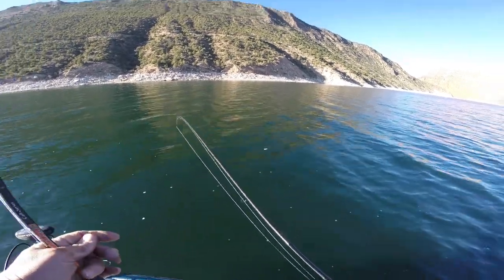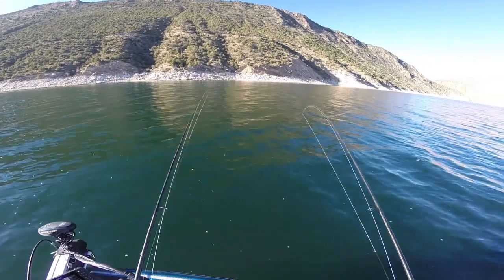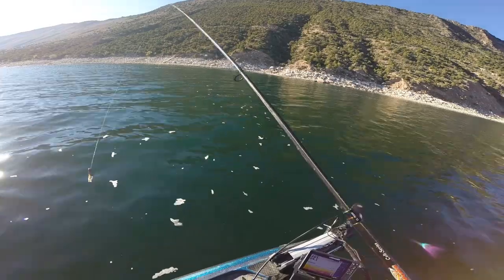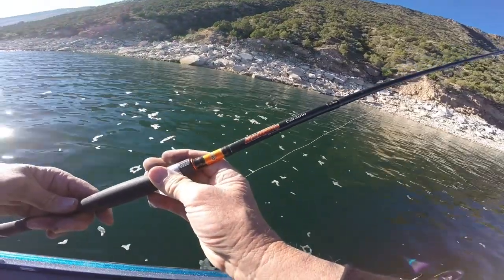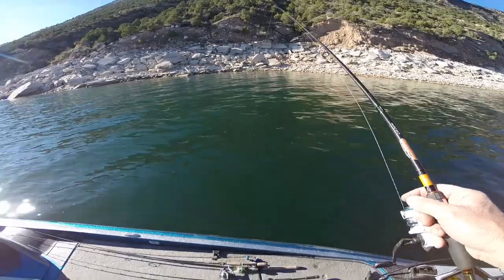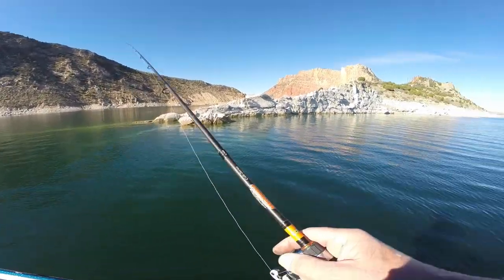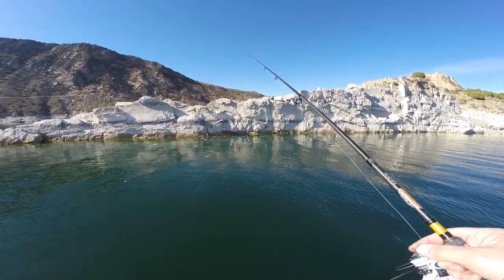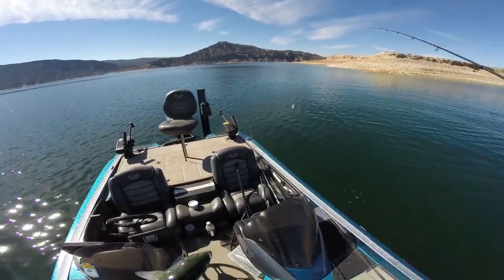Fall Transition Flaming Gorge 2022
Don Allphin shows how he hits Flaming Gorge cold and figures out how the fish are transitioning from late Summer to Fall.  Don shows how to use tube jigs tipped with a small piece of nightcrawler to target whatever will bite, from rainbows and cutthroats to pup lake trout and smallmouth bass.  Don uses 1/4-ounce ball heads by Gamakatsu, Dry Creek Outfitters for tubes, Sunline fluorocarbon leaders, Berkely NanoFil line, Quantum Reels, and Gary Dobyns reels.  Don fishes from Triton Boats, Mercury Marine, Minn Kota trolling motors, Lowrance, Humminbird, and Garmin fish finders.